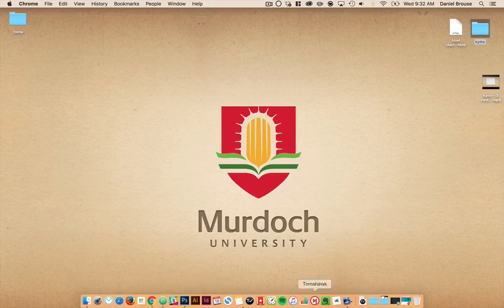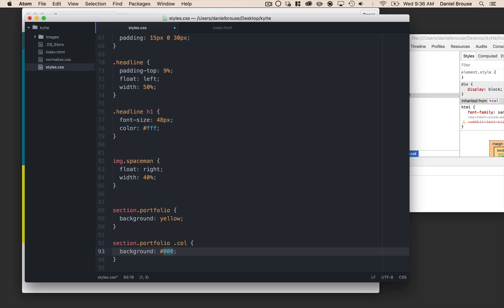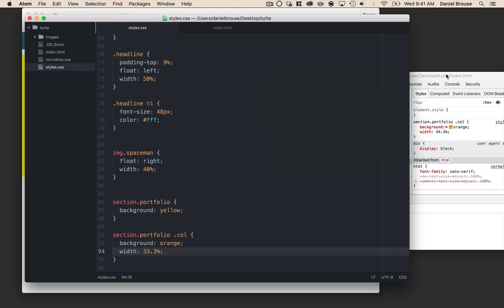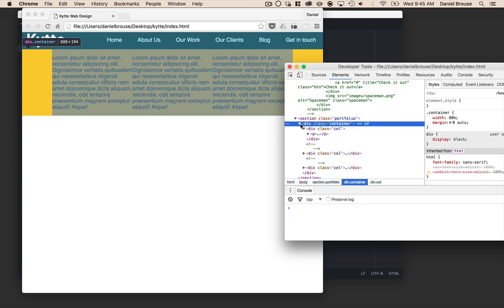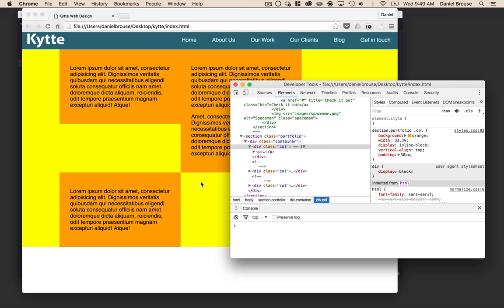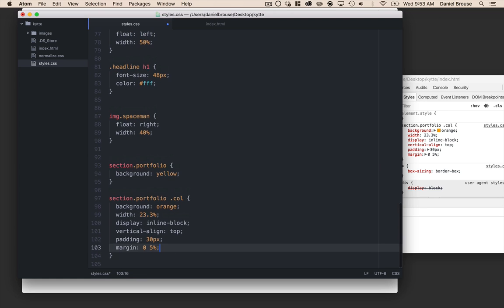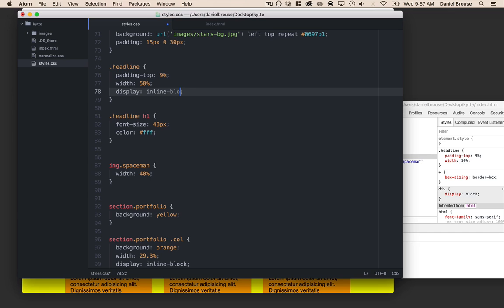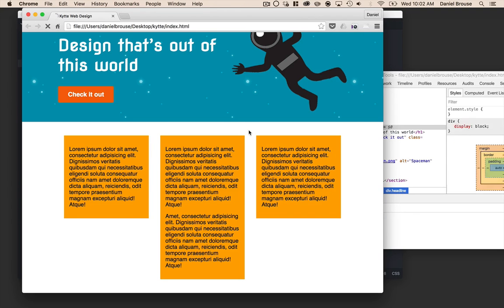Kytte Website Build - Step 4 - Display Inline-Block for CSS Layouts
In this lesson we use css property display: inline-block to layout div sections on a page next to each other, the preferred, easier and more powerful method than using floats. We also discuss changing the browser's box-sizing model to use "border-box" which is more logical for absorbing paddings within the div's width, instead of adding it on top.